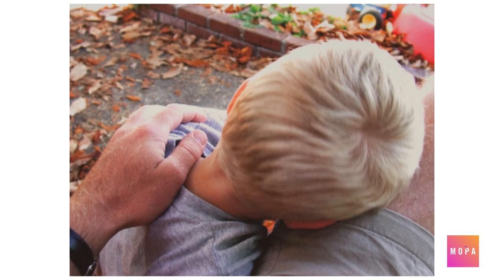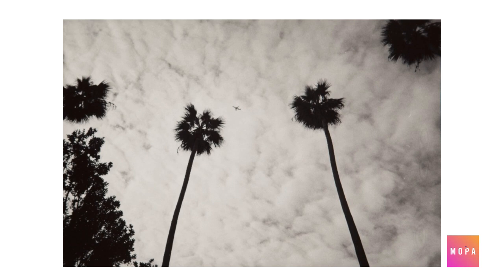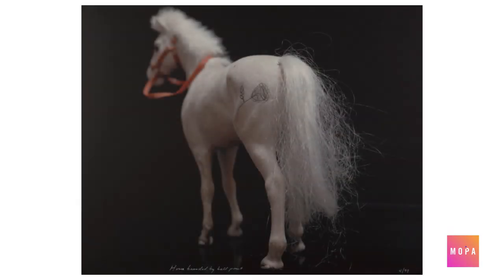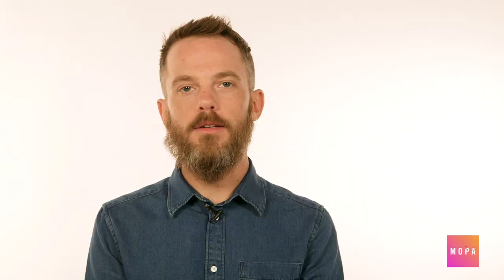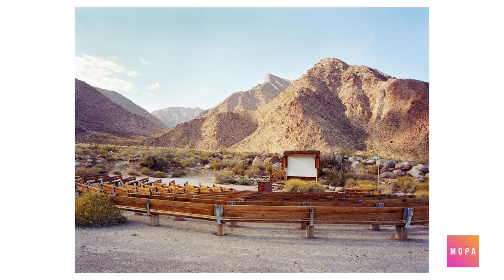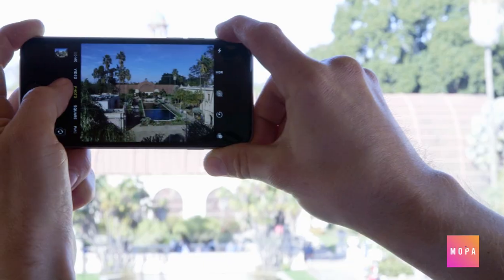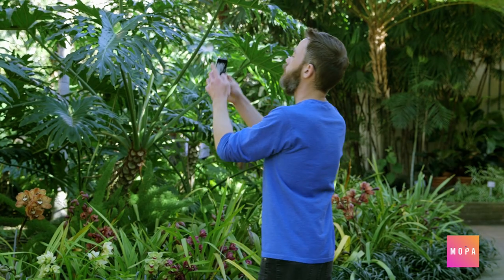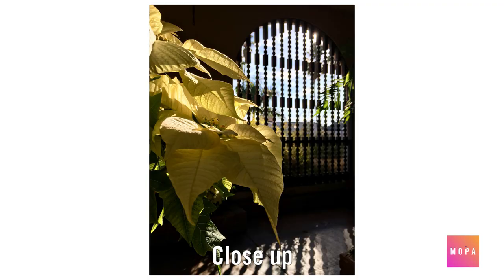Photo 101: Vantage Point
Photography offers the opportunity to see things from a new perspective. While most of us take photographs from eye level since it’s the way we typically see the world, that doesn’t always make for an interesting image.

So how can a creative use of vantage points help your photography?

Learn about bird's eye, worm's eye, long shot and close up vantage points.

Lou Stouman, Untitled (two palm trees and plane), gelatin silver.

John Brinton Hogan, Indian Peak, Anza Borrego Desert State Park, CA, 2009, pigmented print mounted to acrylic and AMC in wood frame.

Written by Kevin Linde
Filmed and Edited by Meredith Sward

Tracks: Pives and Flarinet, Wavy Glass, and Fantasy and Denouement

Financial support is provided by the Gould Family Foundation.